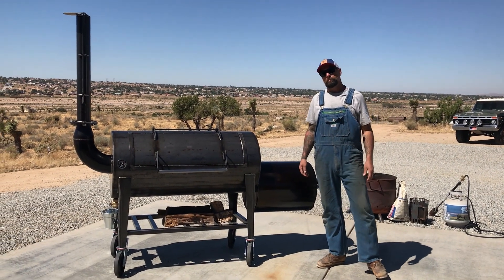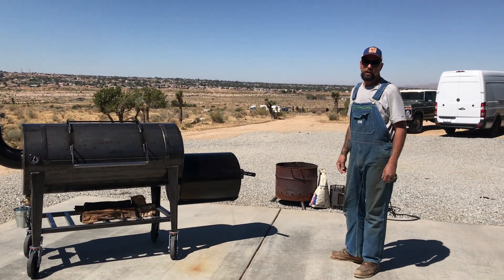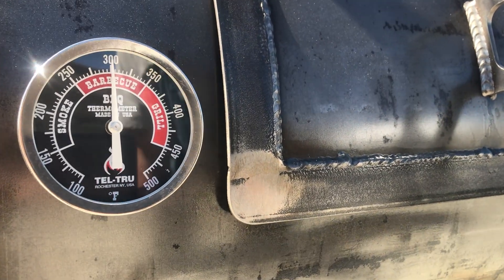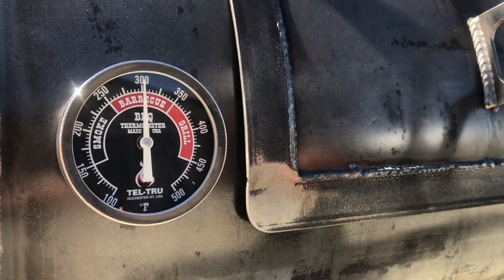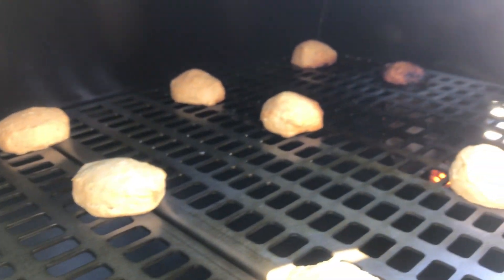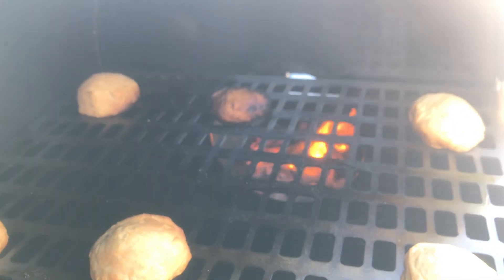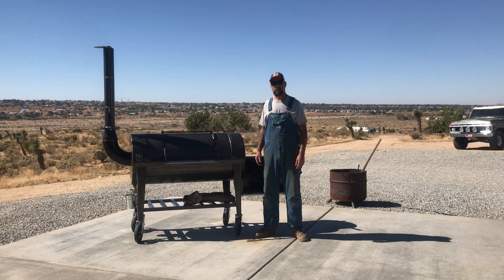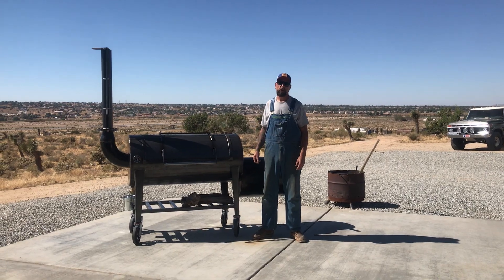The DCMW-100 Backyard Smoker Biscuit Test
In This Video I perform "The Biscuit Test" on our recently released 100 gallon " DCMW-100" Backyard pit! Does it pass? You be the judge. We are now taking orders with lead times between 2-3 weeks. To purchase or get more information, Visit